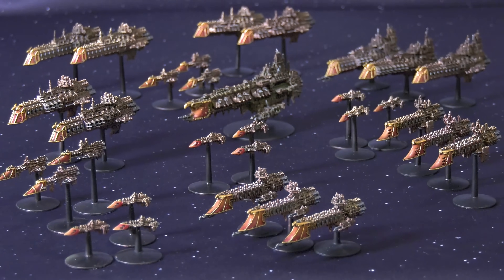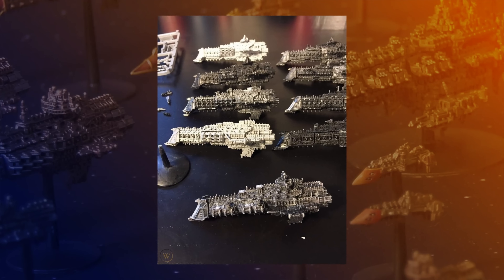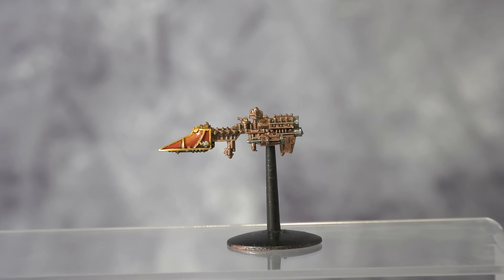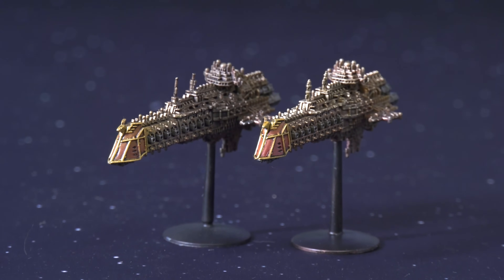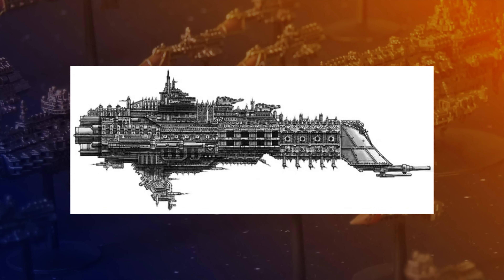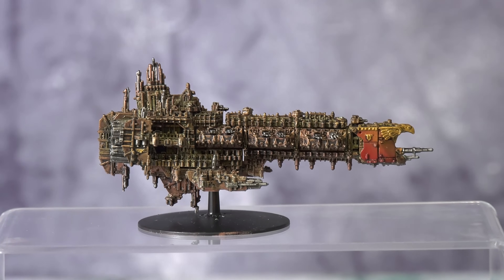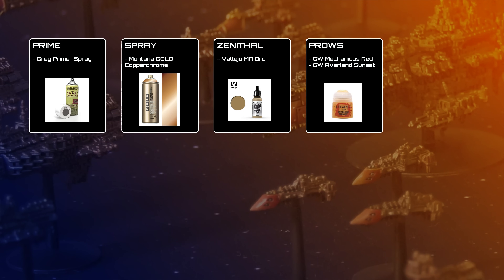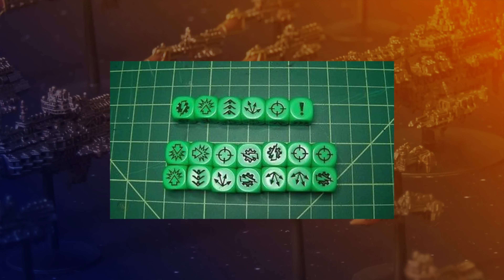My BATTLEFLEET GOTHIC IMPERIAL FLEET | Army Showcase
Back in 2015, I got into Battlefleet Gothic and assembled this Imperial Fleet from a load of trades. Let's break it out of storage for the first time in a couple of years!